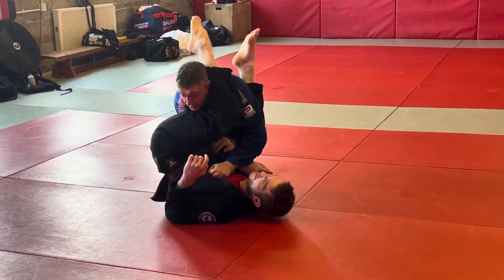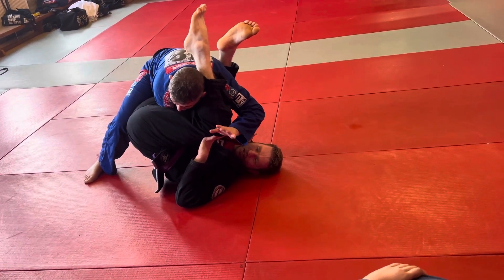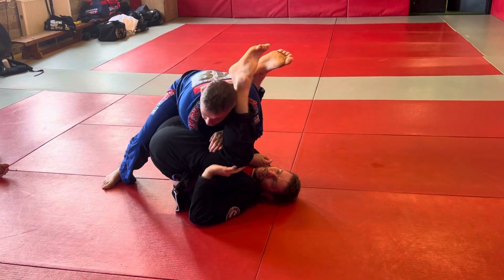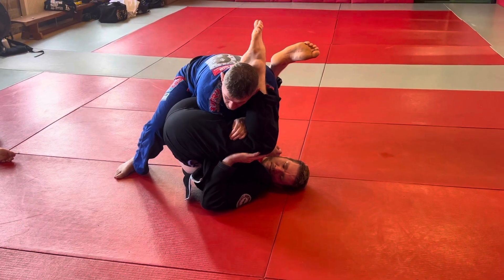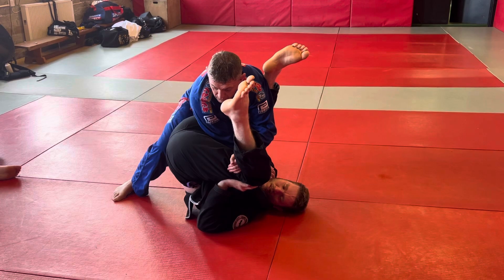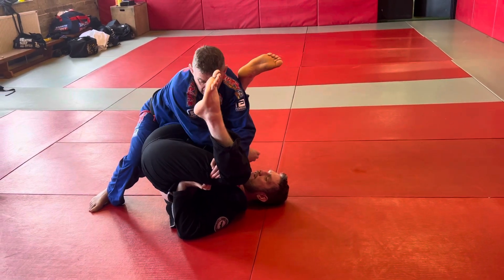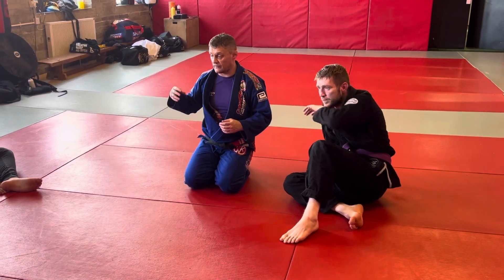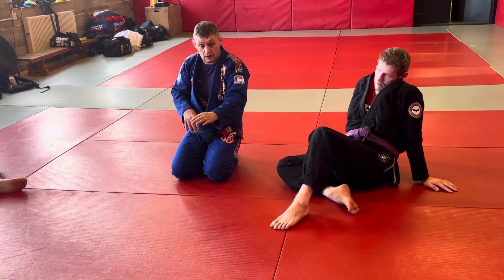BJJ - Guard Top (Knees) - Arm Bar Defence - Stacking and Split the legs part 2